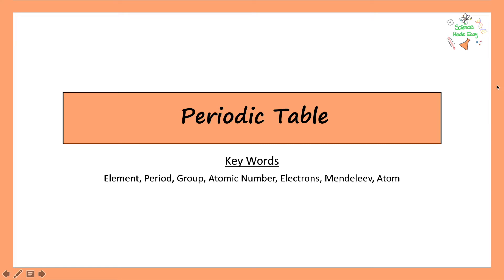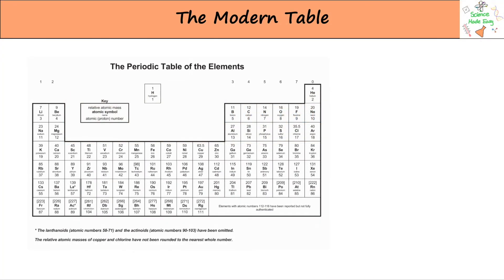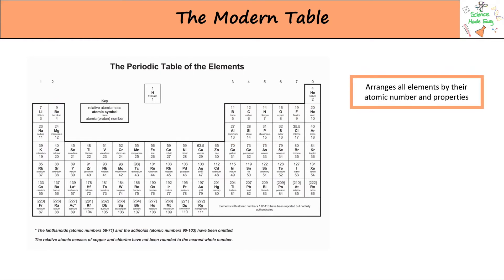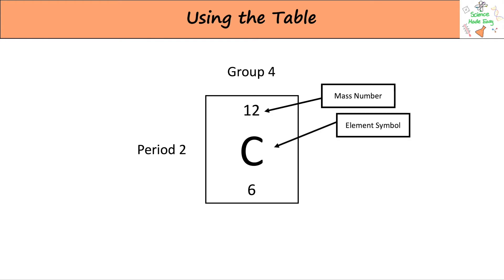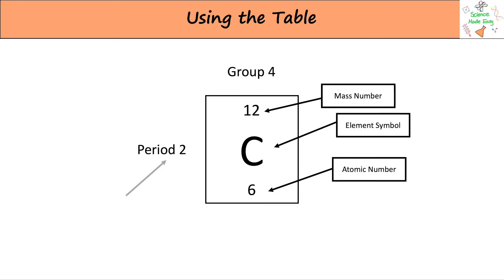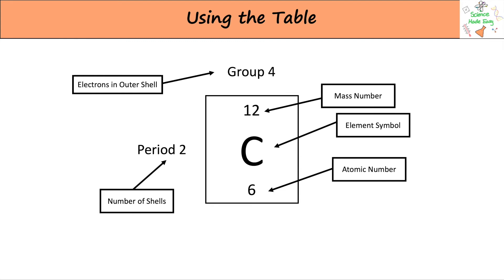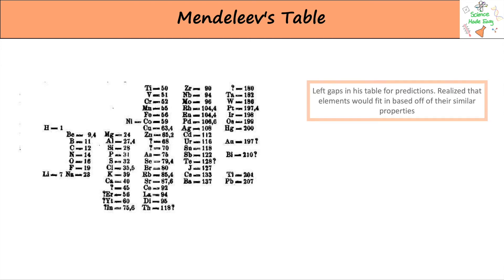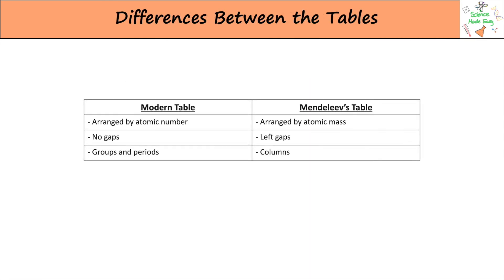Edexcel GCSE Chemistry - Periodic Table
Everything you need to know about The Periodic Table for Edexcel GCSE Chemistry!